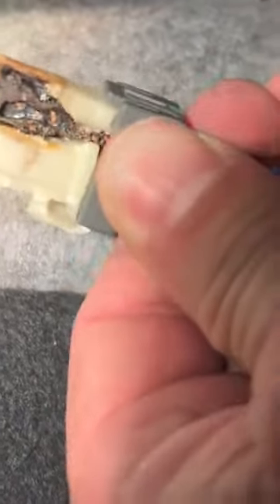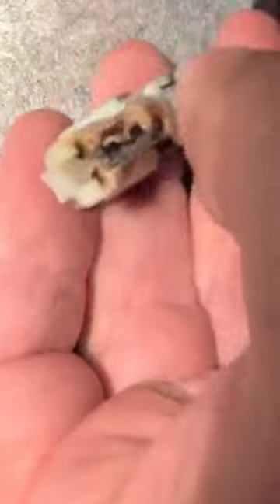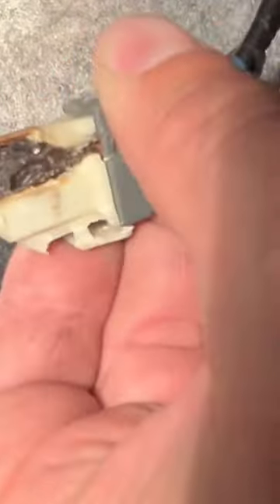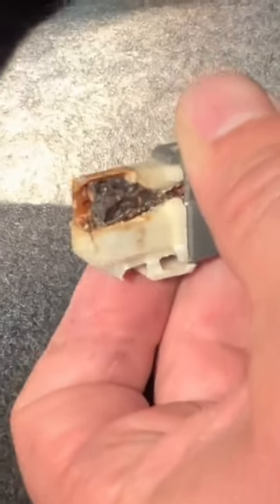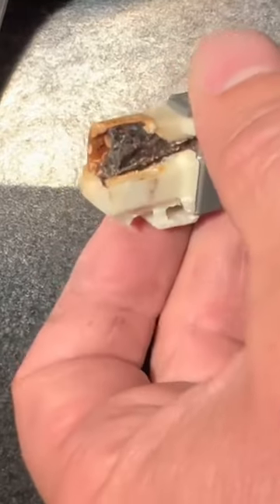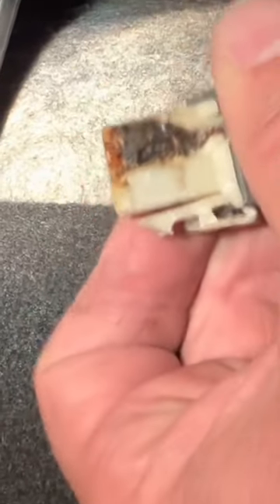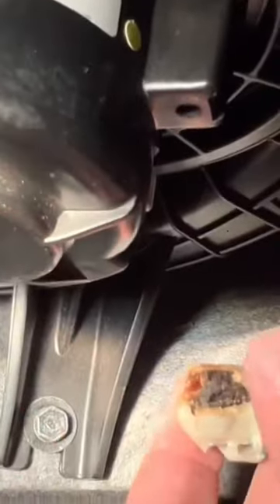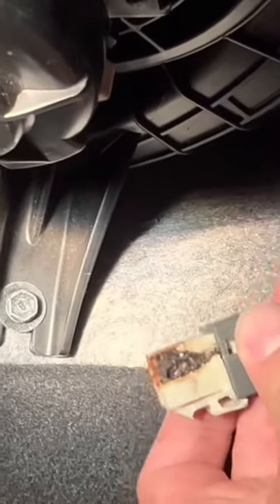This Is What Happens When a Blower Motor Goes Bad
When the blower motor goes bad in your car it will sometimes heat up the plug end that supplies power to the blower motor resulting in a melted plug end on the wire harness.

If the plug end is damaged on your vehicle it should be replaced.